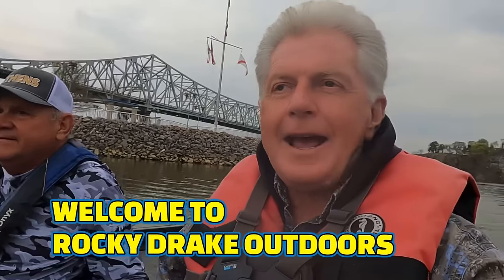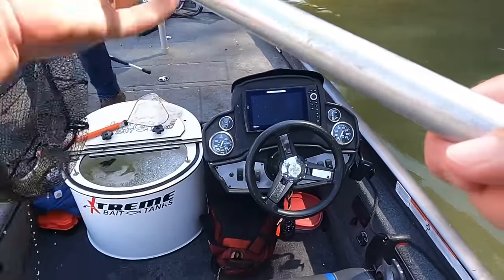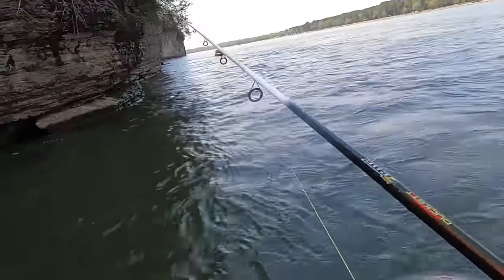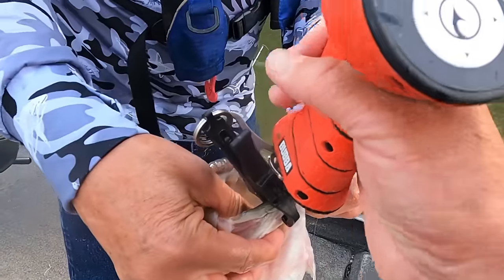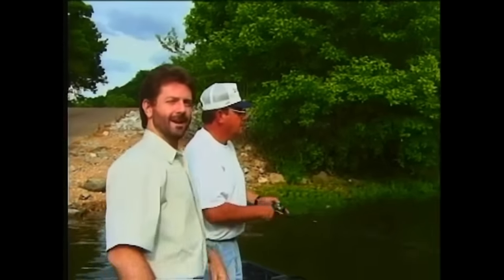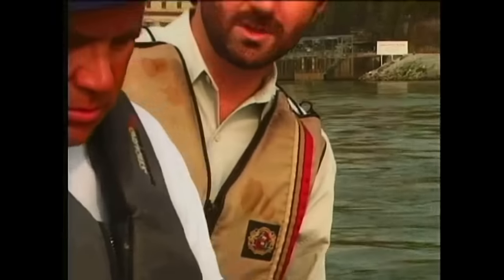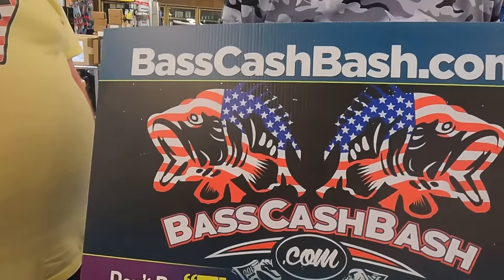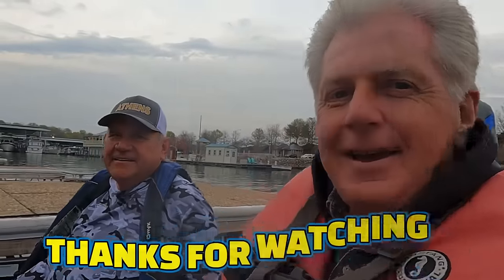Extremely RARE FISH CATCHES fishing PICKWICK LAKE on the TENNESSEE RIVER !!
Fishing Pickwick Lake on Tennessee River a fisherman could possibly catch a fish of a lifetime !
Several fish species which include smallmouth bass,Largemouth bass,Spotted bass, Crappie and Catfish swim in these waters.
The fishing bait and fishing technique l’m using is a simple but effective way to catch fish for fun or dinner.
In this fishing video I’m fishing with a fishing buddy and the fishing is none stop action !!